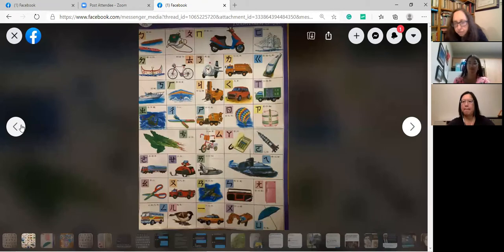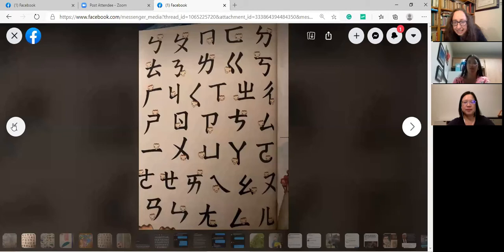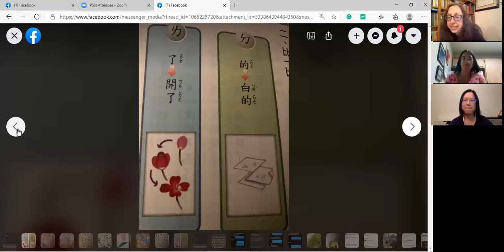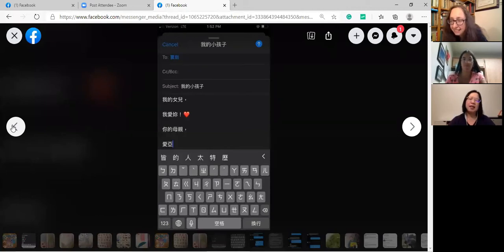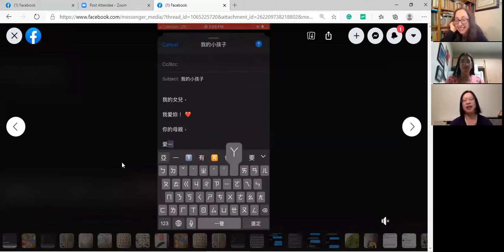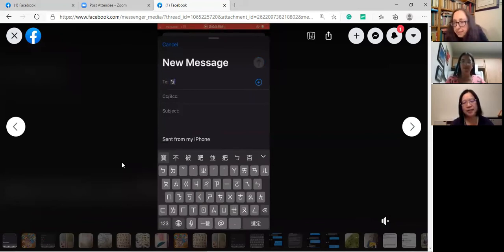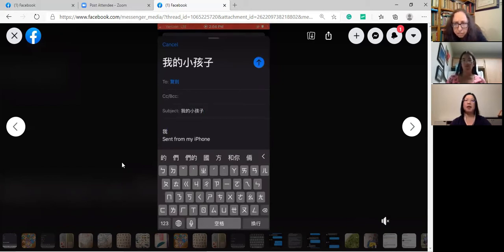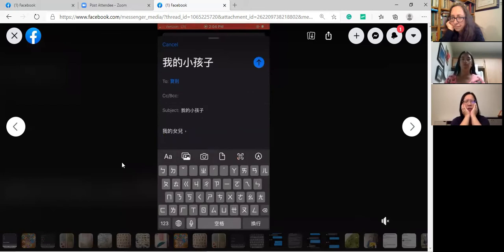Talking about Zhuyin (Bo Po Mo Fo) with Dr. June Sun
Julia and I talked with Dr. June Sun about Zhuyin, Bo Po Mo Fo. To study Chinese with Dr. Sun, look for Speak Sun on LinkedIn.
Commentary afterward by handwriting expert Kate Gladstone.